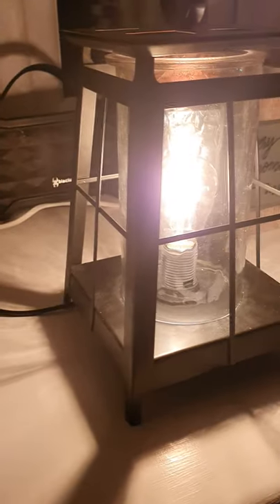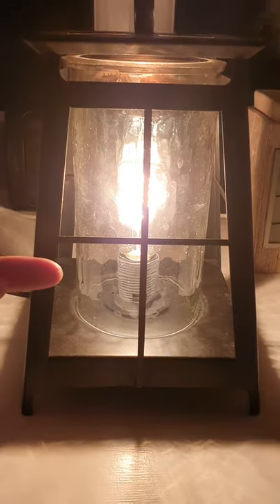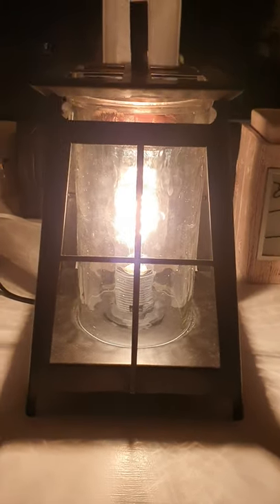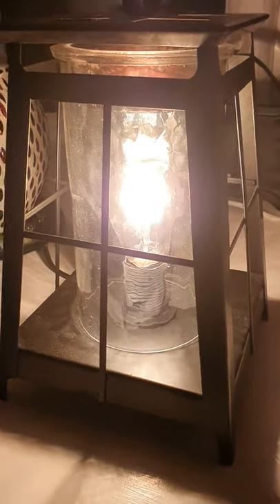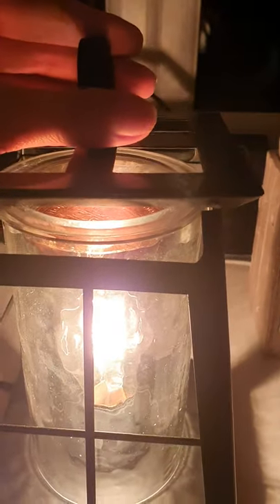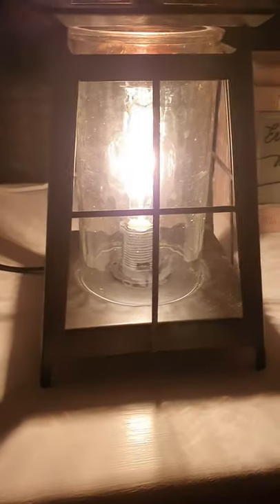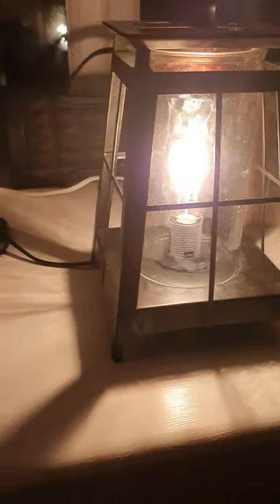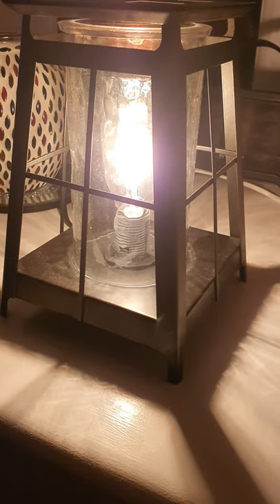Shining Light Wax Warmer from Scentsy. Get yours from ... LARAJONES.SCENTSY.CO.UK